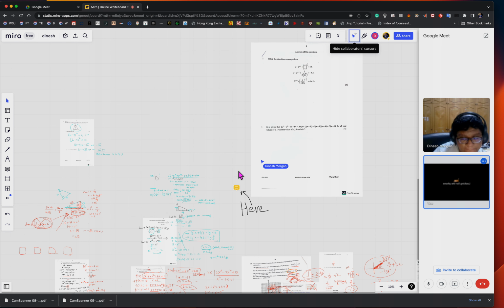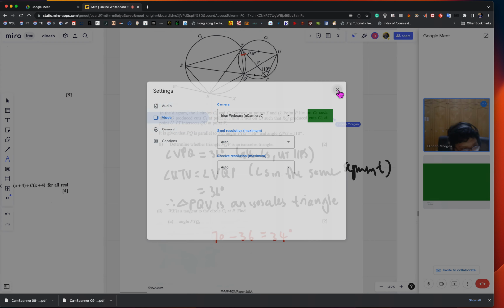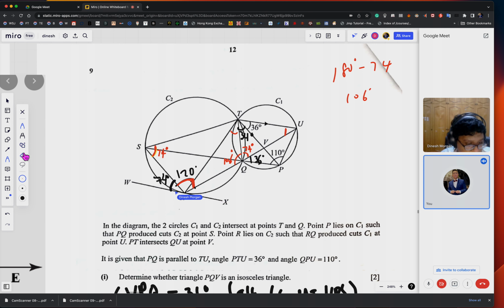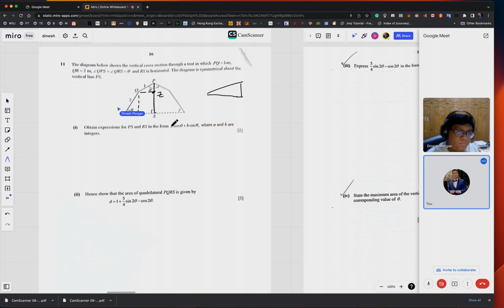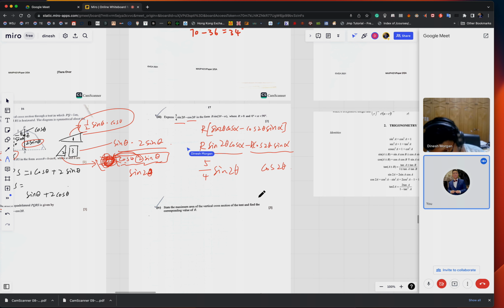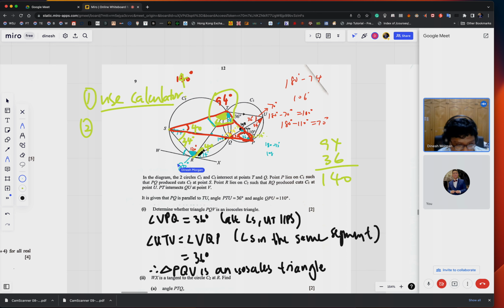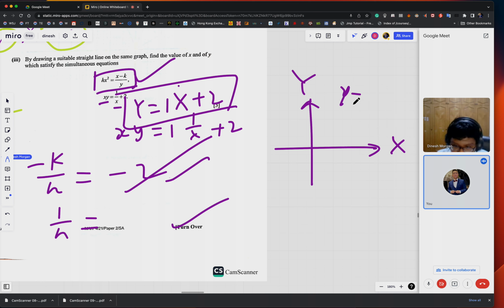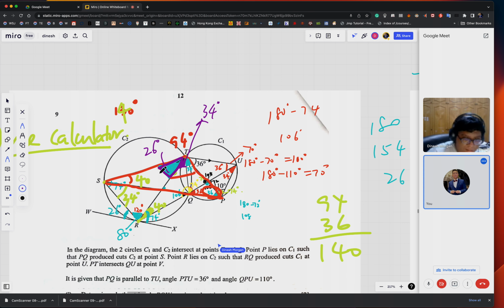20220924 part 1 dines